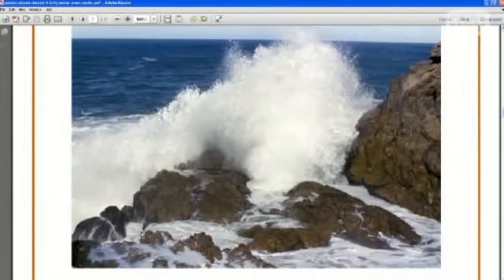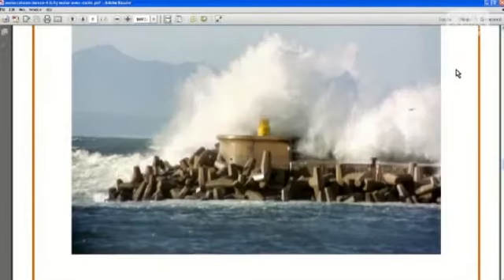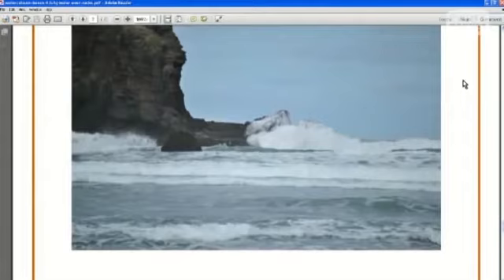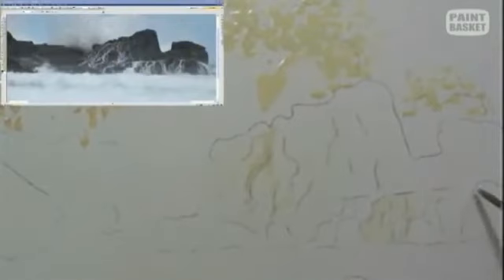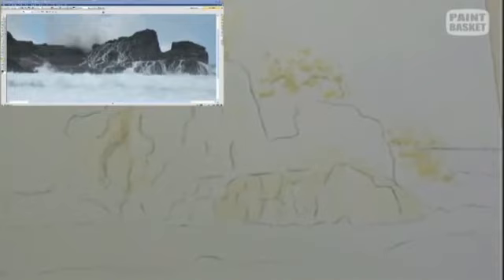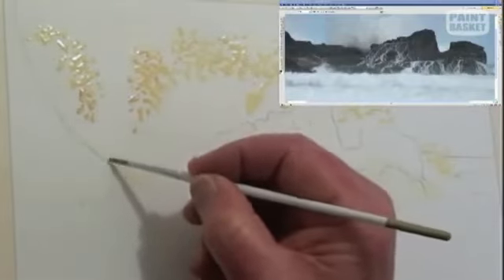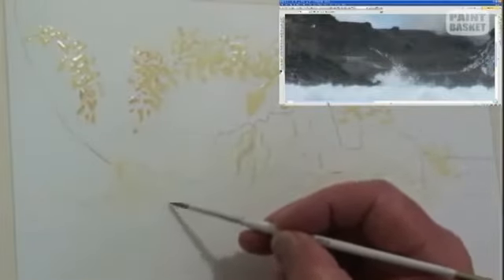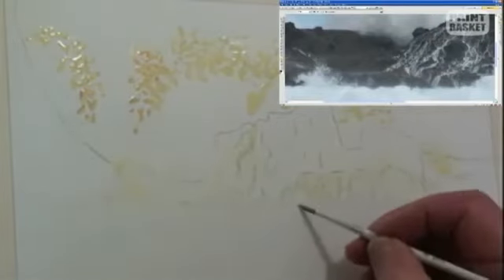how to paint crashing waves in watercolor 1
It is not just the sight and the sound of the waves that intigue us but the sheer volume of water sometimes involved. The is more noticable when there is a storm in progress and when there are large rocks in the way.